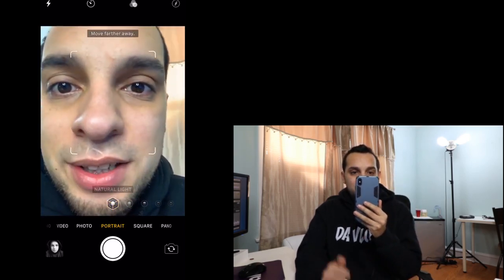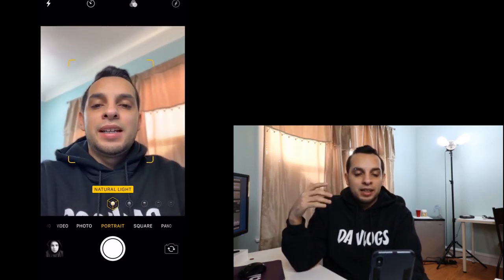001 Specs of New Iphones